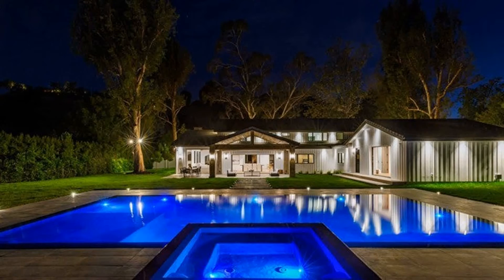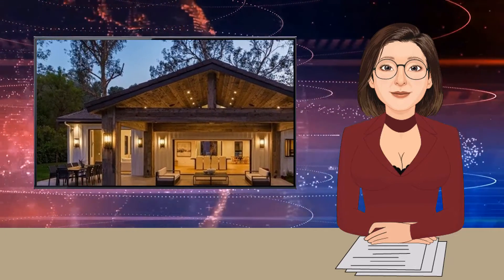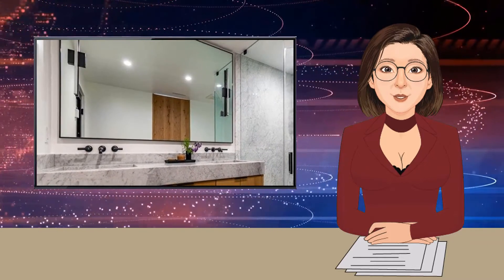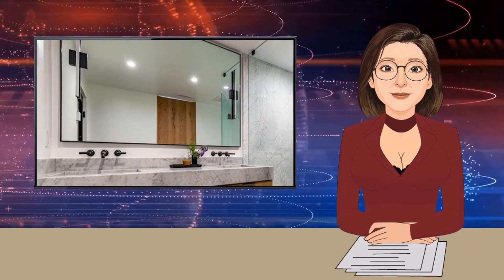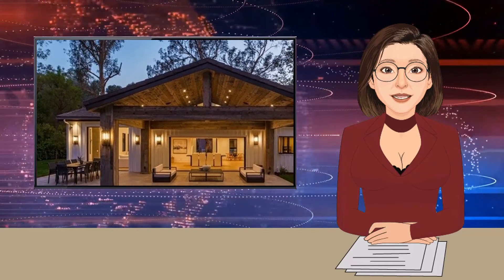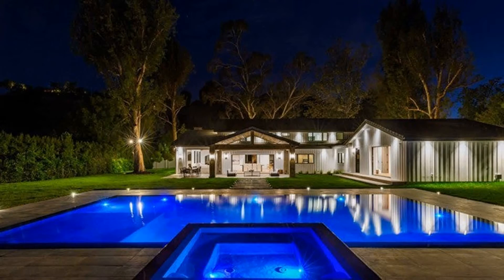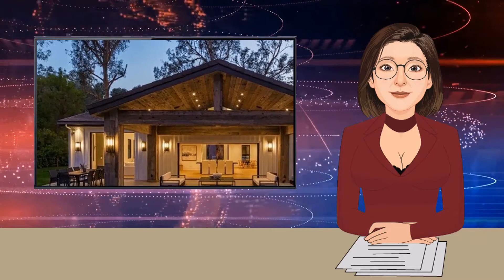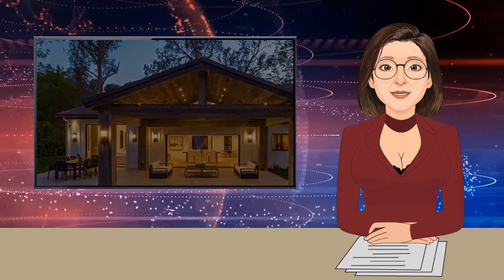Peek Inside 'KUWTK' Star Scott Disick's $6.89M Sleek, Minimalist Hidden Hills Home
Scott Disick's house is officially on the market. The Keeping Up With the Kardashians star has listed his Hidden Hills, California home for $6.98 million, where he's tried to strike a balance between minimal design and maximum comfort. Here's a look inside the sprawling estate, courtesy of TopTenRealEstateDeals.com.. . . . "Once I was doing my own house, it came back to me and I started remembering all the magazines I used to read, the furniture brands, and different eras," Disick told Architec